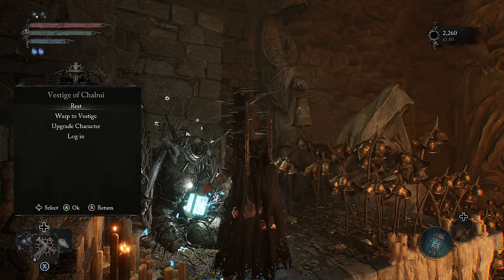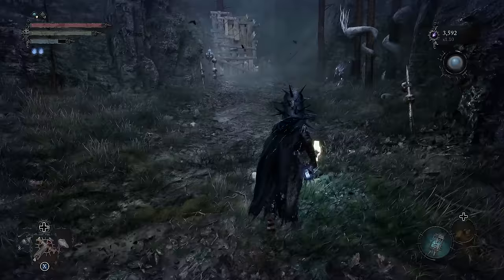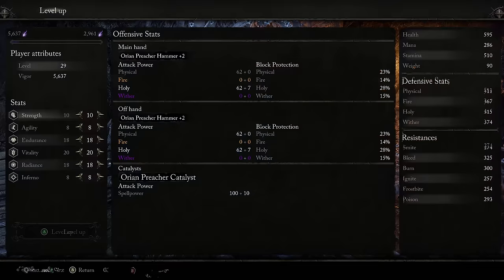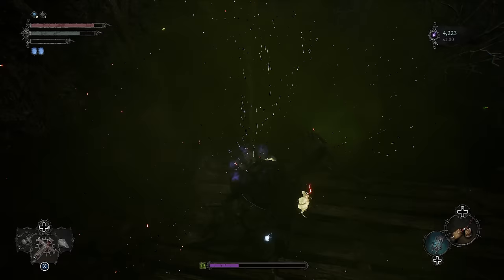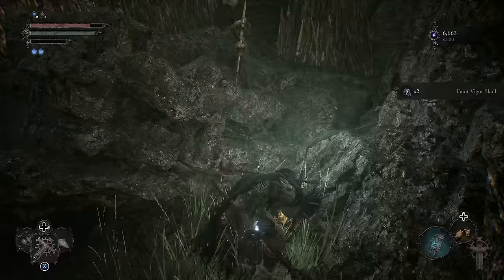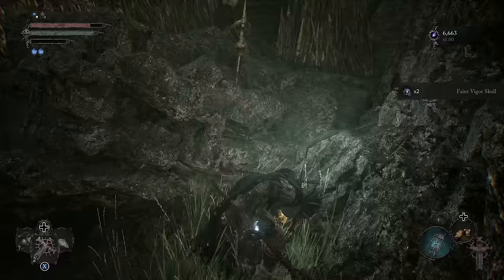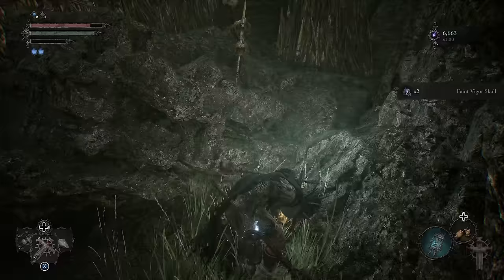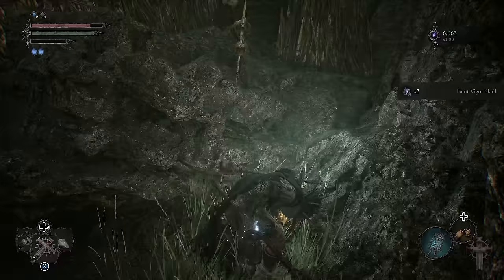Lords of the Fallen - Walkthrough Part 5: Forsaken Fen